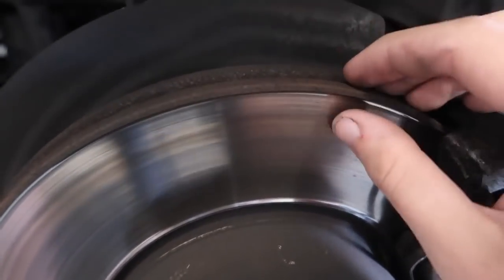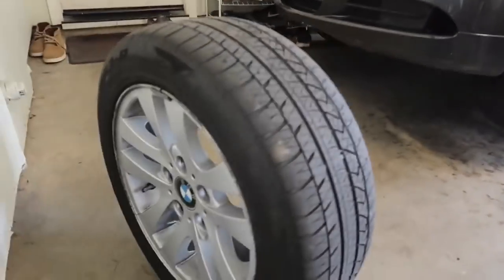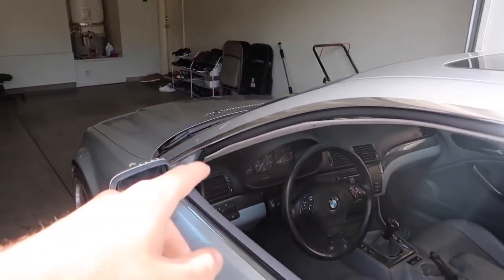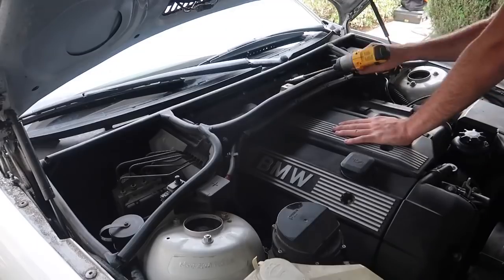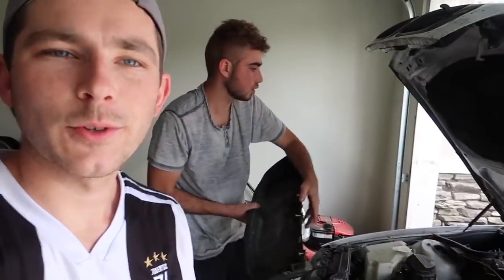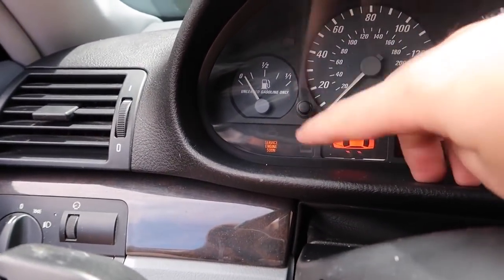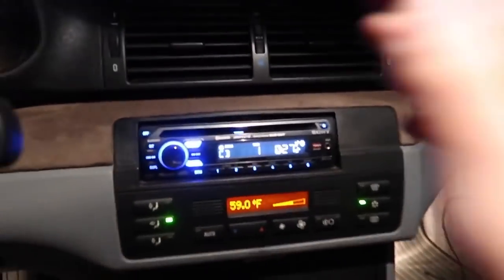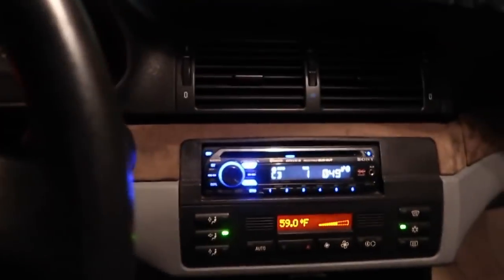MY BMW E46 BIGGEST ISSUE HAS BEEN FIXED!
Currently on a trip with family, was suppose to upload this yesterday but couldn't get any wifi, shout out to Jonathan for helping edit this video and making the upload time for me. Check out his channel below: